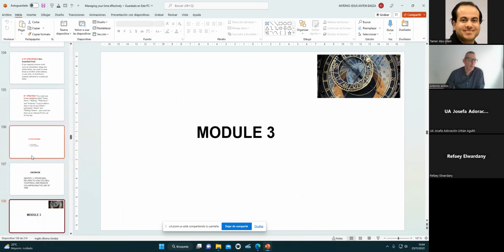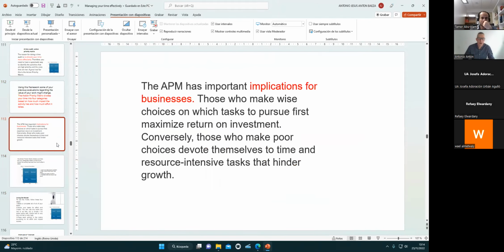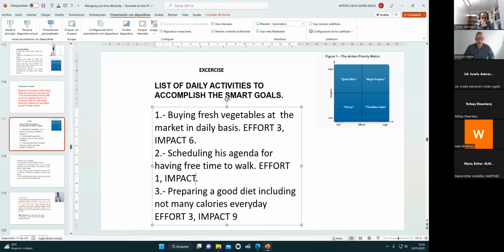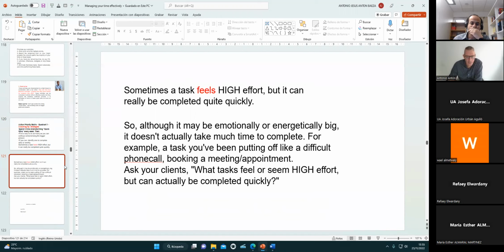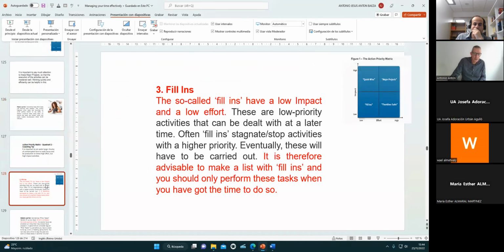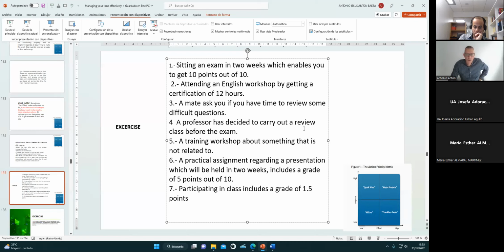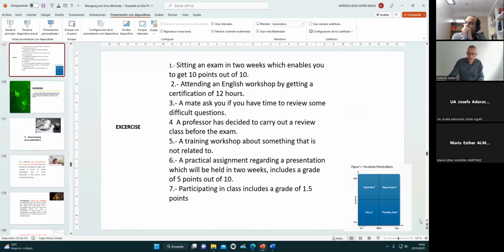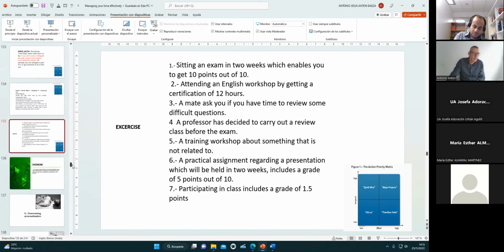MANAGING YOUR TIME EFFECTIVELY - Module3 (part1)